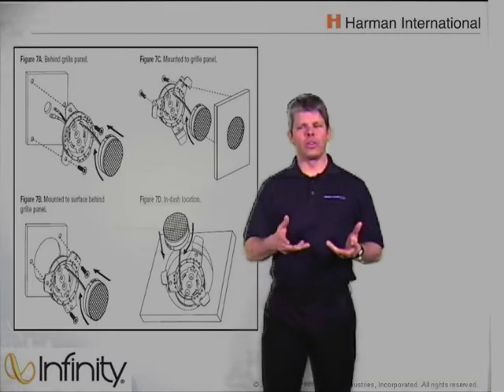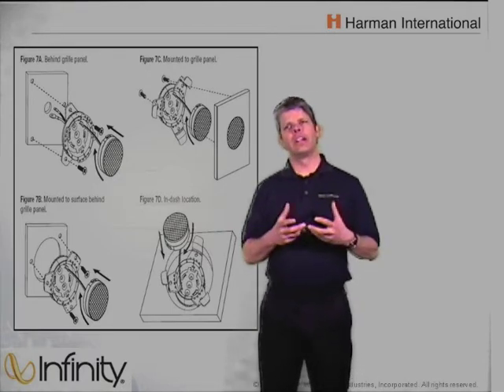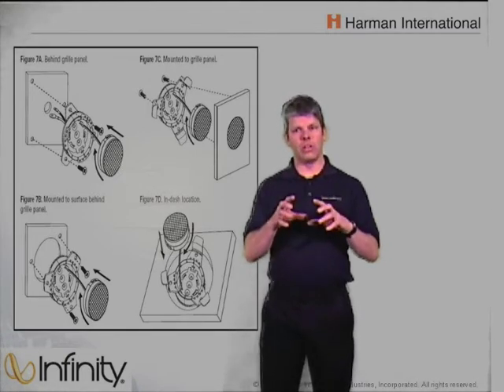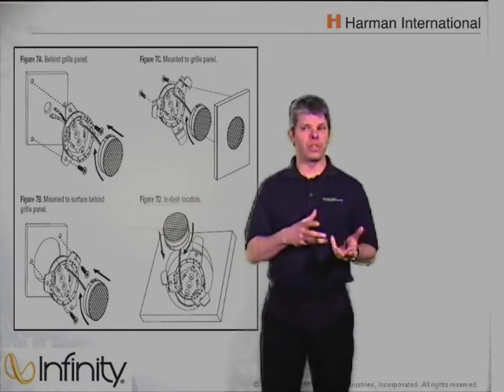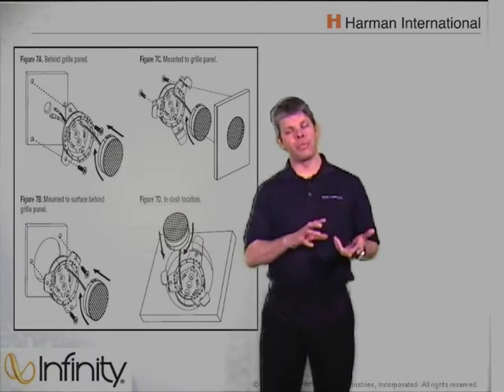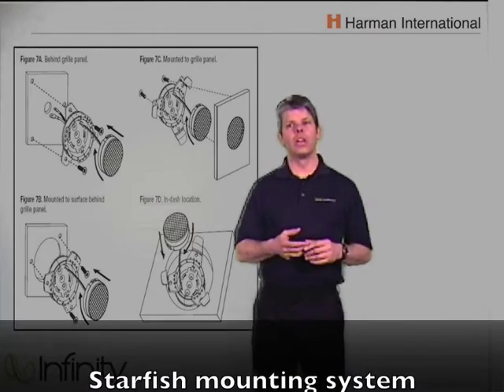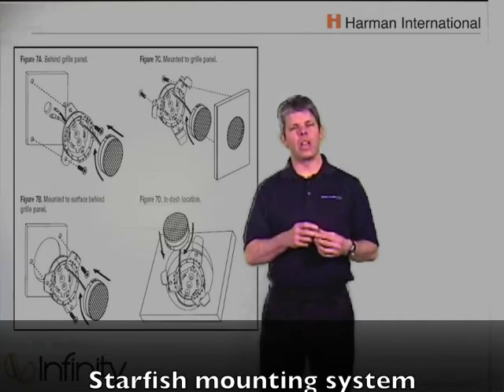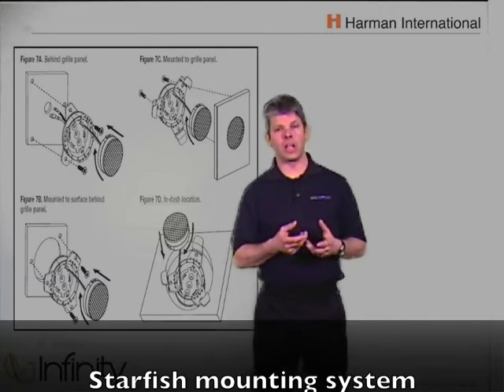Infinity's Starfish mounting system for component tweeters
This video explains the benefit of the Starfish mount by Infinity